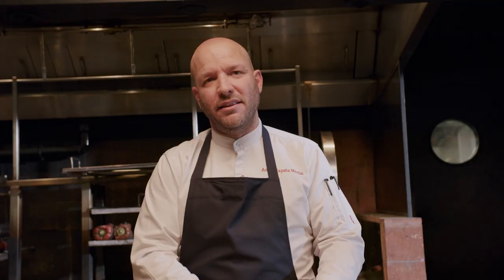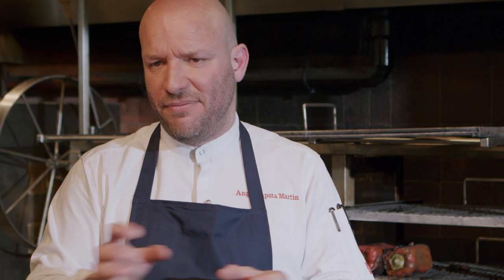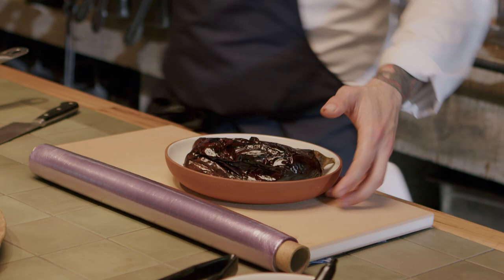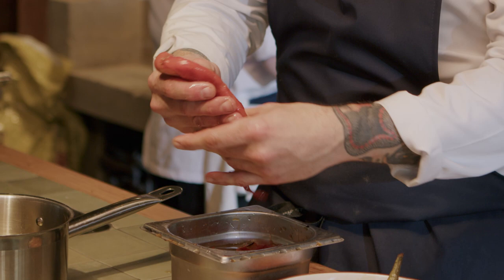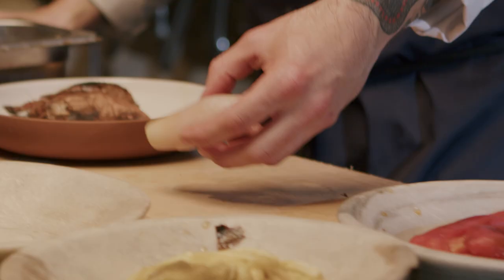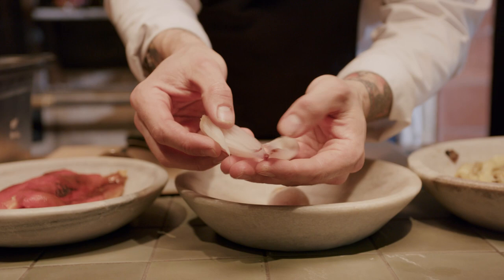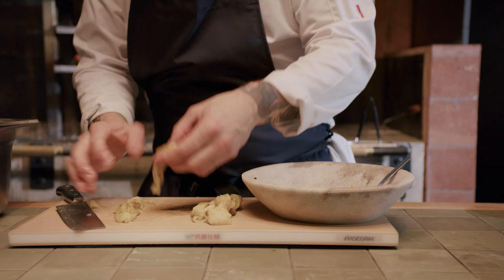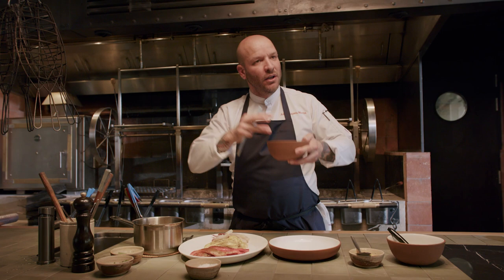Angel Zapata Martin's Escalivada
Angel Zapata Martin shares his recipe for this classic vegetarian dish, which combines smoky grilled summer vegetables with rich, garlicky allioli.